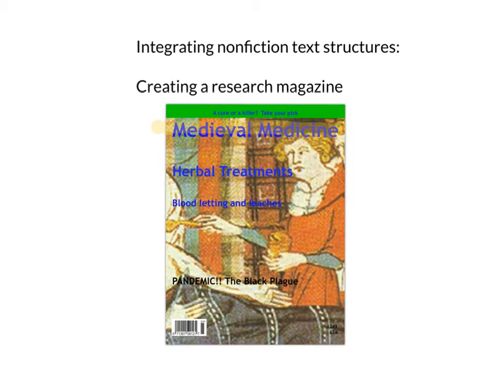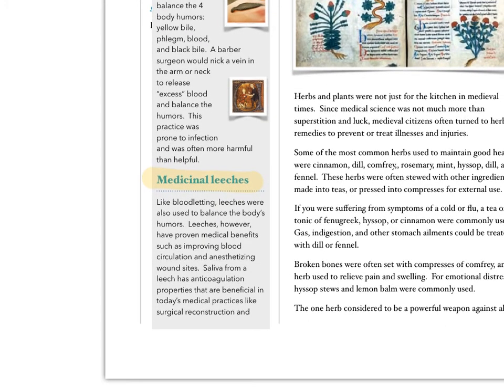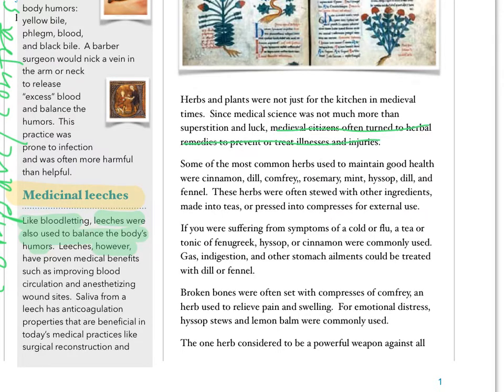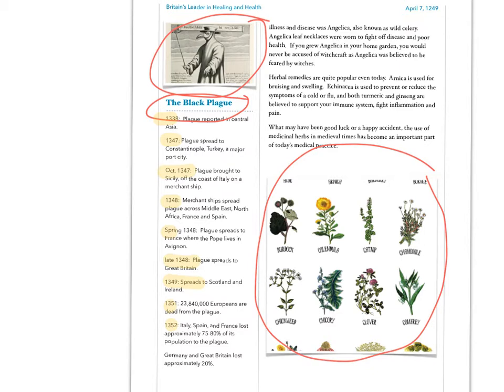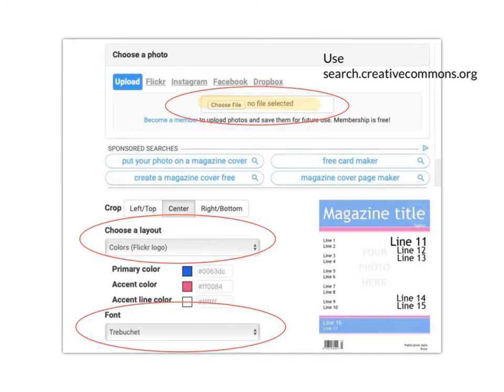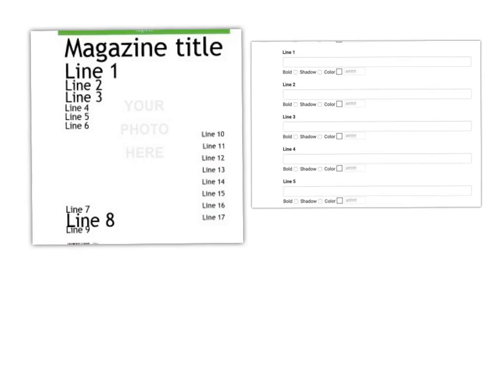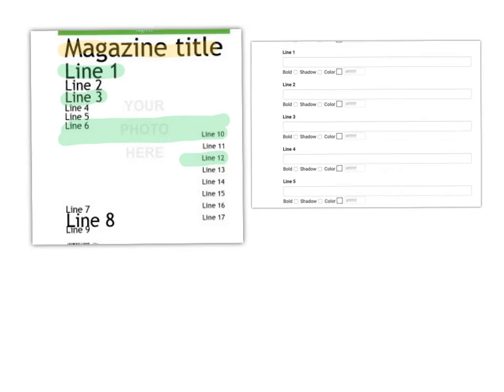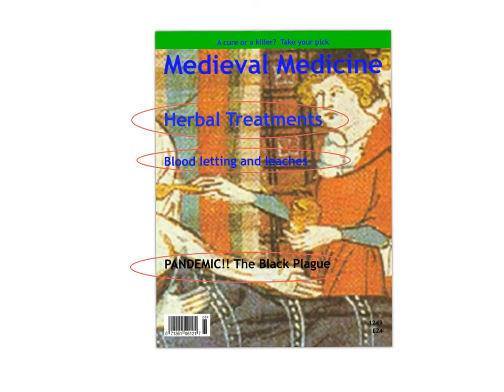Text structures magazine demo